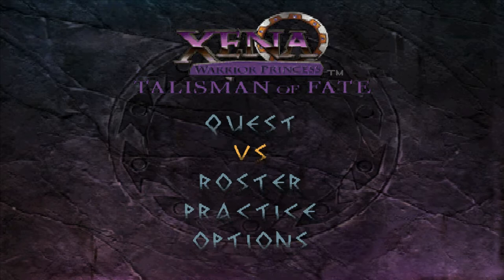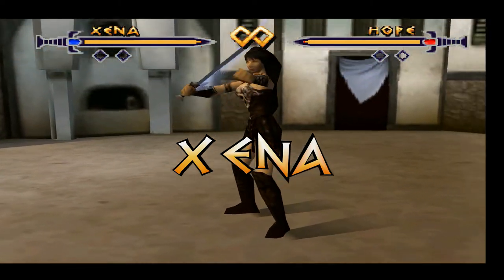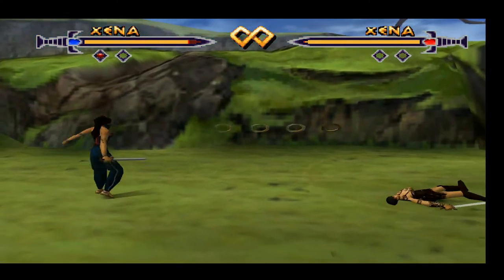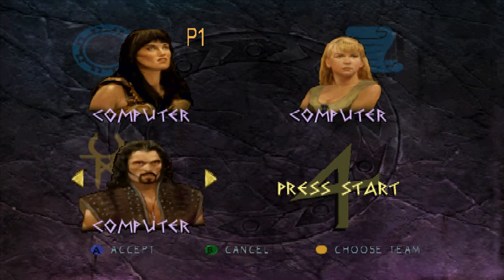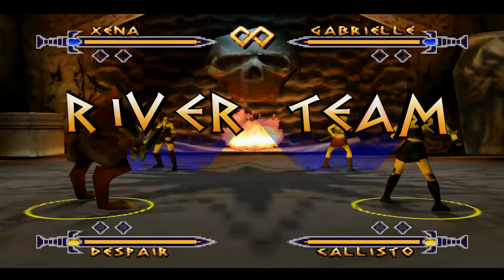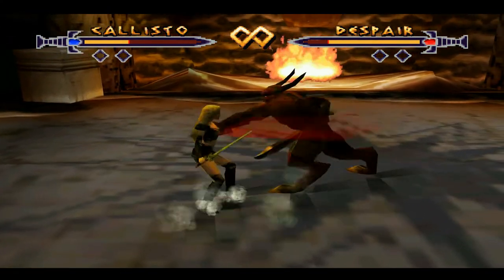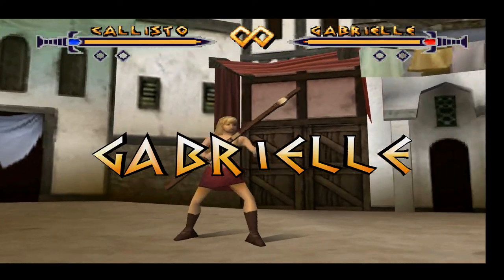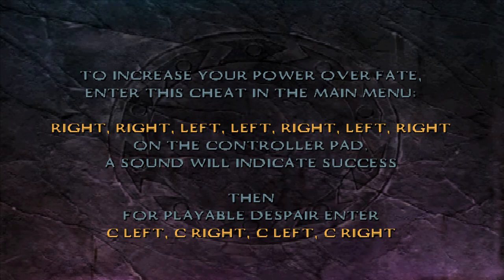XENA: Talisman of Fate - 1 Player Quest-mode - Xena and Callisto - Despair - (N64/Project64 1.6)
In this video I am playing the Single Player "Quest-Mode" of the game on "Easy" difficulty as Xena and Callisto using a real N64 controller that is connected to my computer, unfortunately two of the C-buttons were wrongly configured in this video so I was totally unable to do any special moves. I do unlock the boss Despair in this video - after which I will also watch the CPU fight the CPU against this boss in a few varied fights. The analog stick of the N64 controller doesn't work 100% as the characters only walk slowly to the left, while being faster to the right - this is also the cause of why in Super Smash Bros. for the N64 a character will sprint to the right but walk slowly to the left - it's really annoying but I can't seem to fix the issue sadly.

I'd say that without the special moves Callisto was still kinda fun to use.

So when I used the RetroArch Emulator the graphics weren't as great as on the Project64 Emulator Version 2.4, but unlike on the former the sound didn't stutter at all - it did however lag a lot on the Joxer-stage and when trying to play 4 VS 4 ROSTER battles.

When using the Project64 Emulator Version 2.4 the graphics were the best they can be but the sound would stutter all the time. In order to solve this issue with the sound I decided to uninstall the emulator and download an earlier version of it - namely version 1.6.

Version 1.6 of the Project64 Emulator did work fine with the game on maximum settings without the audio/sound stuttering. The graphics are still the best possible. So unlike version 2.4 the 1.6 had more options in the graphics-settings - you can pick many different resolution options with the hz-levels being different for each option. In order to solve the stuttering with the sound a 60hz 1920/1080p resolution had to be picked. With version 2.4 the 60hz option was outside of the area where you pick the resolution, while in 1.6 they were in the same area - so using 60hz didn't work on 2.4 but worked fine using 1.6.

I did manage to fix the issue with Bandicam using the version 1.6 of the Project 64 Emulator - I can now record long videos of N64 games using this emulator again.

So 1.6 is the better option when playing Xena: Talisman of Fate - but it's more difficult to record in the game using it.

I do own the N64 game that I managed to get a hold of like two years ago or so when someone sold a copy of it. It's a game that I remember really wanting in the store back in 1999 when I saw it but I never ended up buying it back then due to being dependent on my parents.

I used to love the TV-show even though I haven't seen all the seasons or episodes - only like 3-4 seasons out of five - and I did skip the filler episodes. The show has a lot of independent episodes that have no bearing to the overall story. I usually skipped all such episodes except the ones that had interesting characters like Joxer, Callisto and Aphrodite.